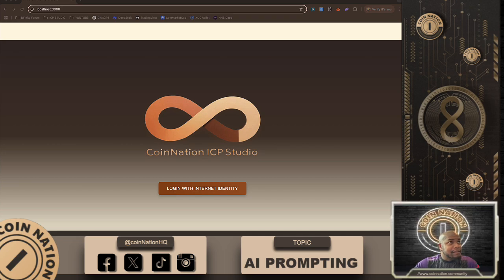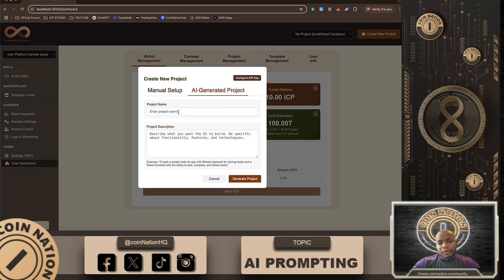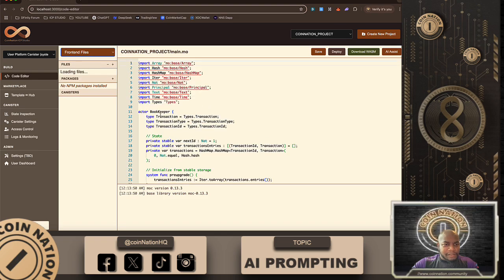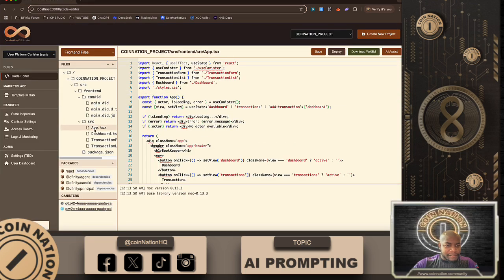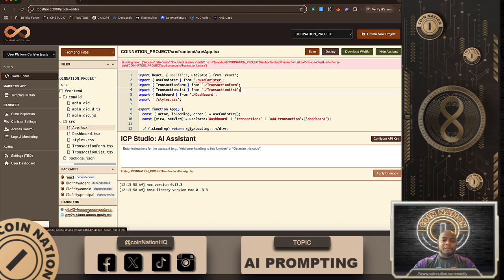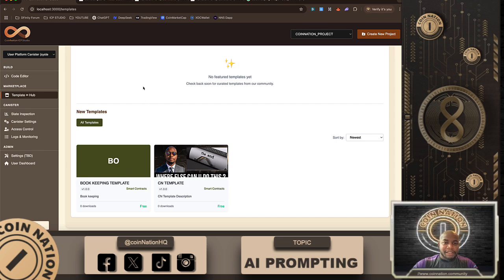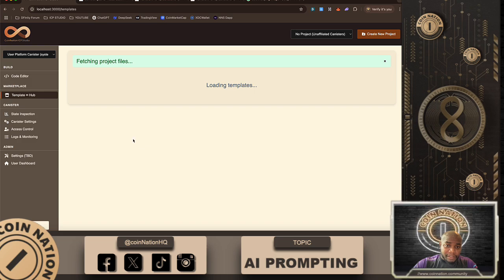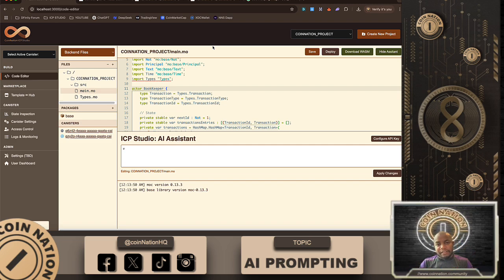ICP: I TOLD YOU TO PAY ATTENTION...... U CANNOT UNSEE THIS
Watch as I uncover the most amazing capabilities of the Internet Computer Protocol on ICP Studio.